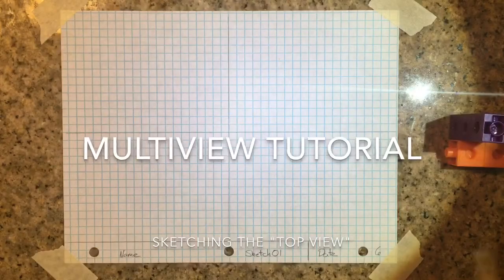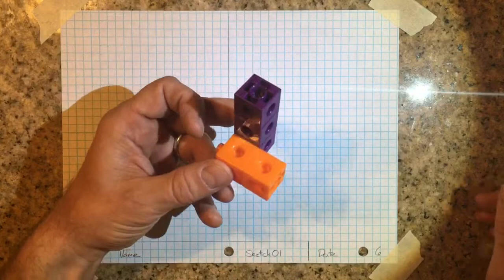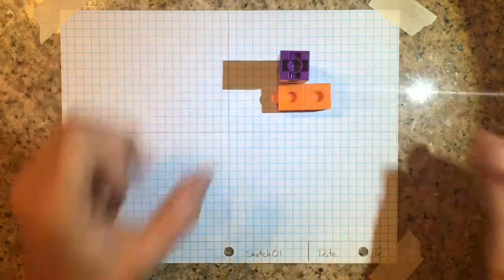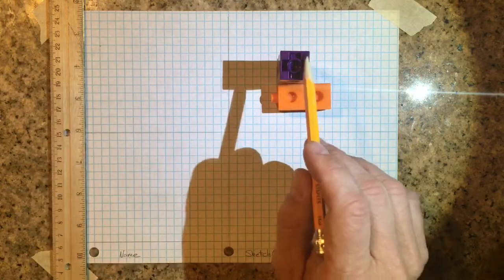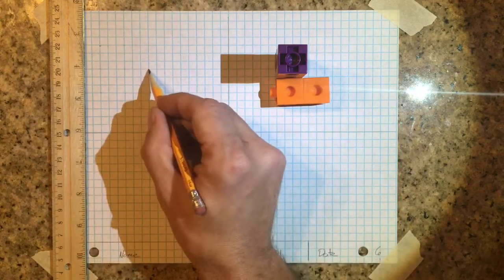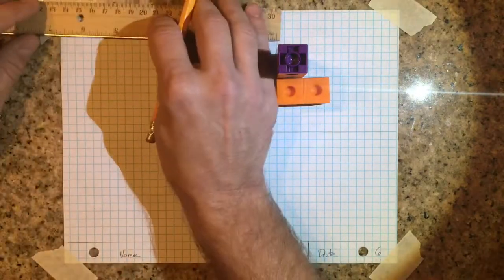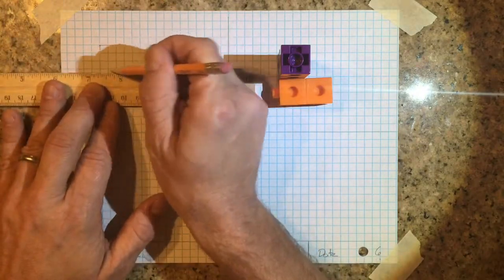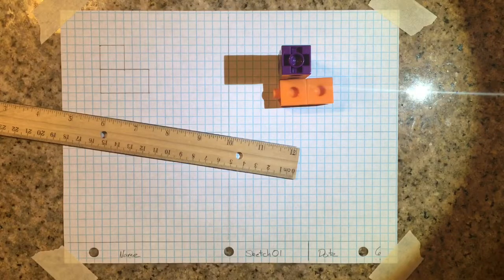Multiview Tutorial: the Top View